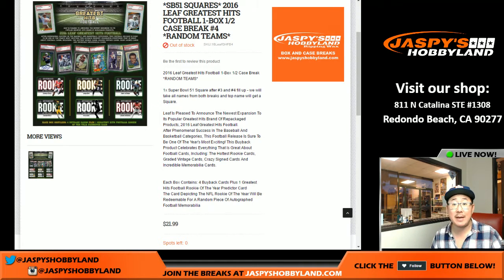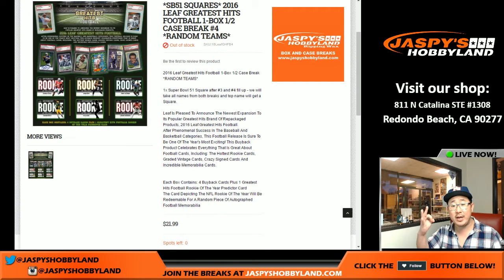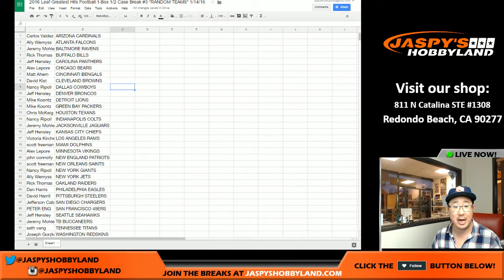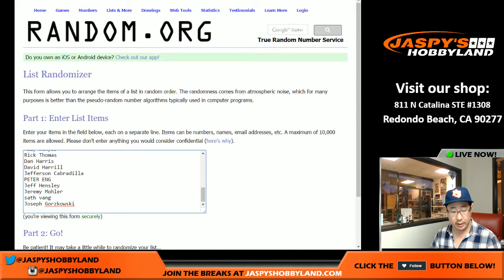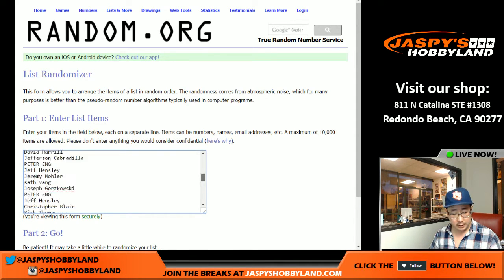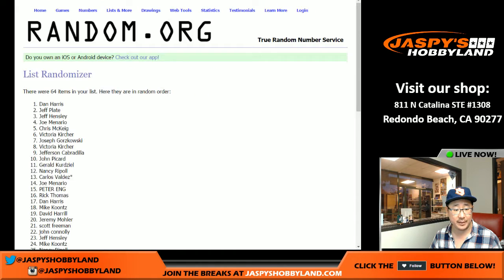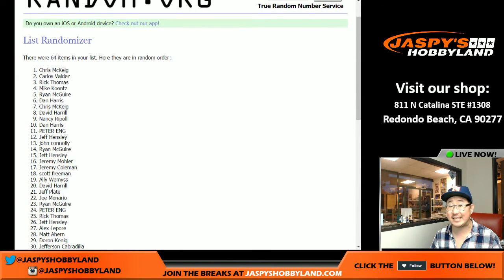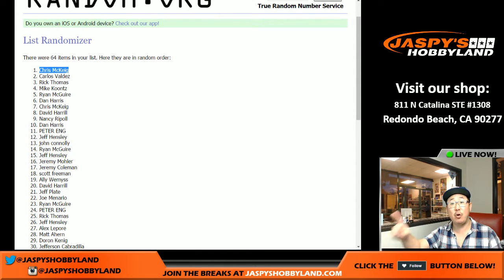01/16/17 [SB51 SQUARES PROMO] - 2016 Leaf Greatest Hits NFL Football